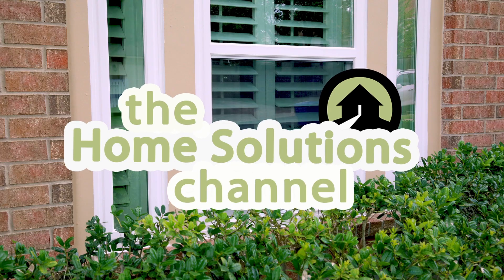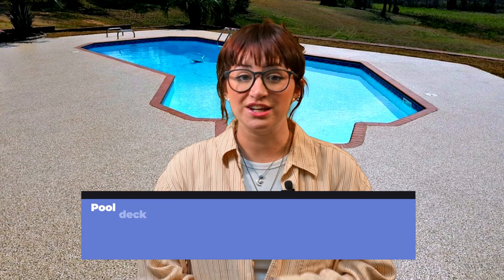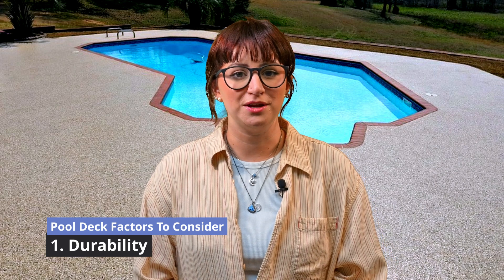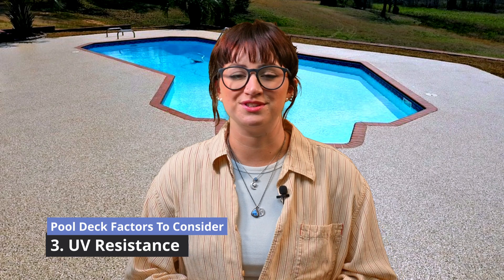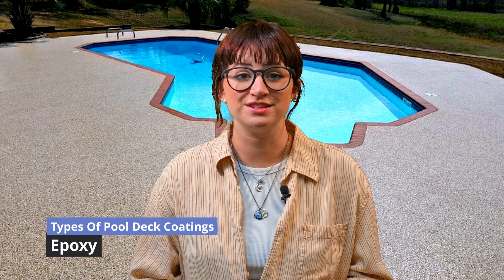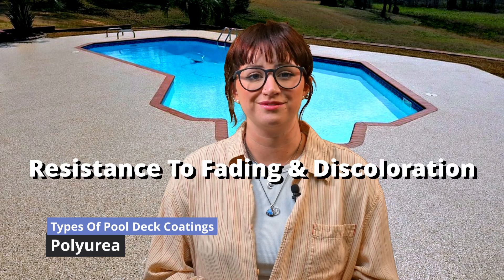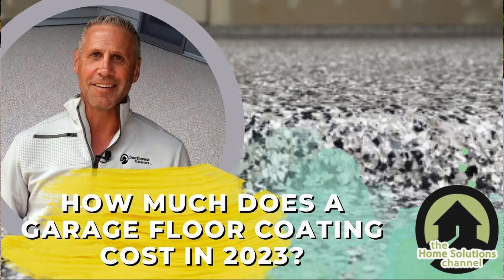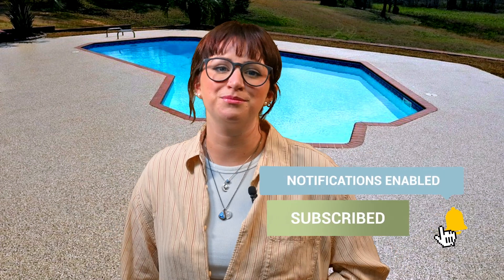Best Pool Deck Coatings: Types, Benefits, And More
Before investing in a pool deck coating, you want to understand how it will benefit your space and which is right for you. In this video, we will dive into the world of pool deck coatings and explore the top-rated options, factors to consider when choosing a coating, and the application process.

00:00 Introduction
00:31 Importance & Benefits
01:01 Factors To Consider
01:50 Top Rated Pool Deck Coatings
03:18 Which Pool Deck Coating Is Right For You?

▶ Video - "How Much Does A Garage Floor Coating Cost In 2023?"